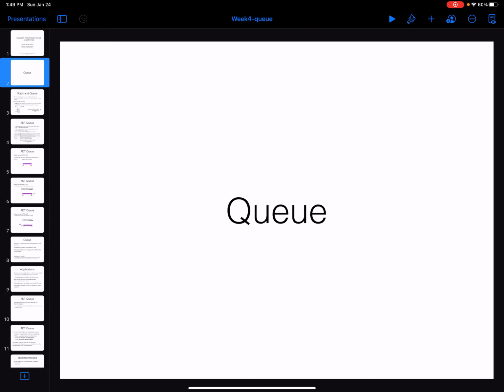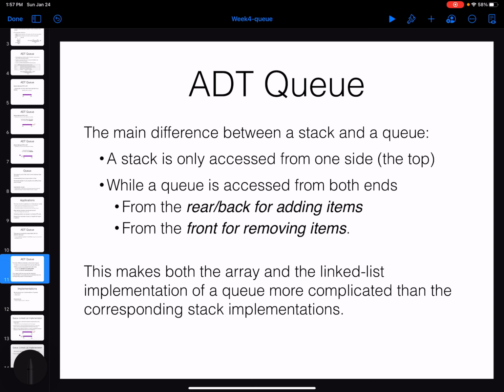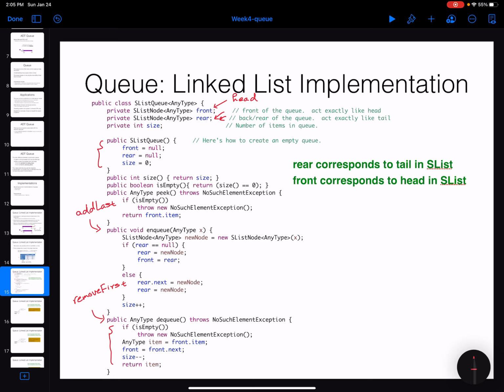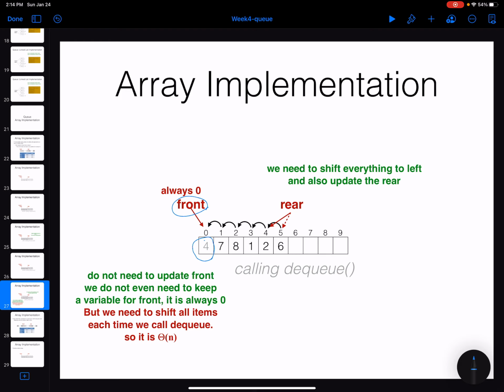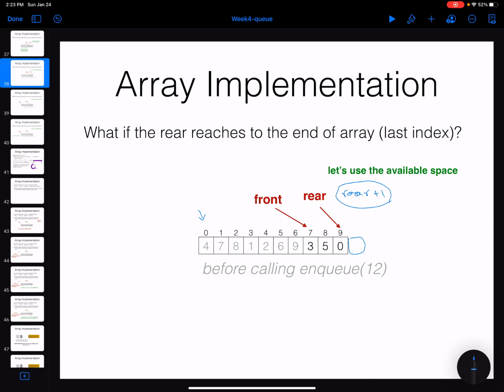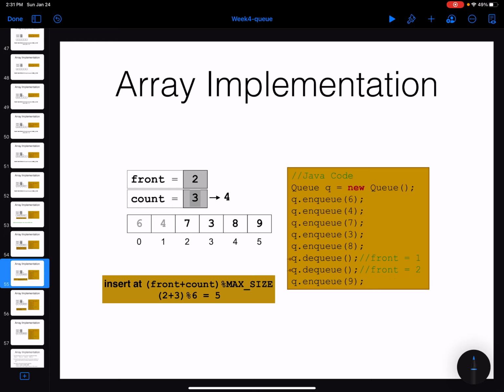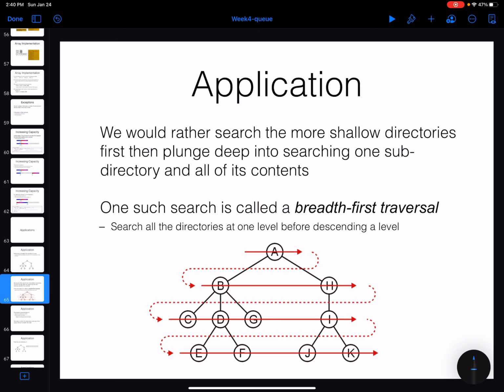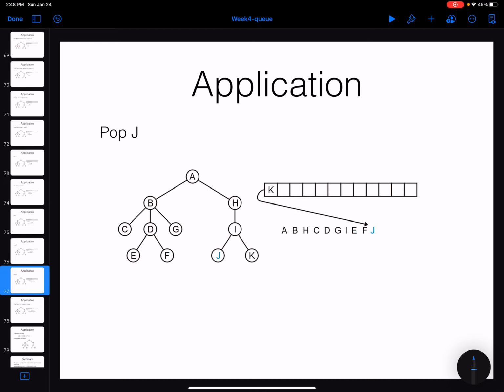COMP251 - Data Structures and Algorithms - Queue